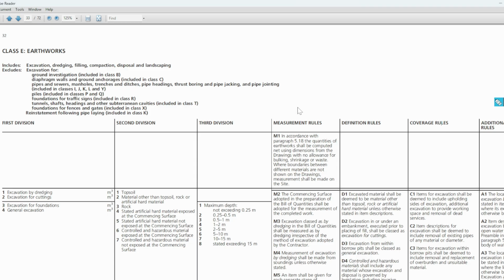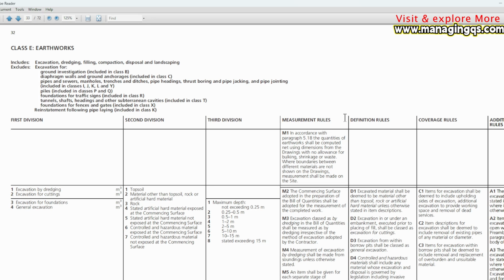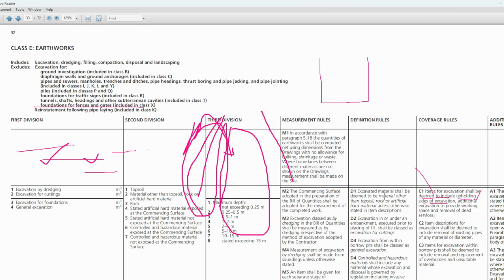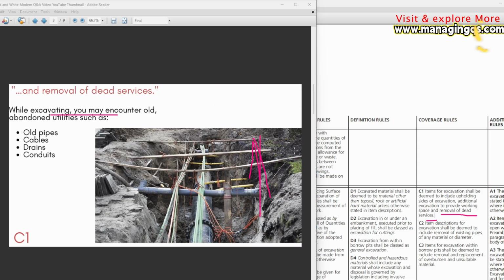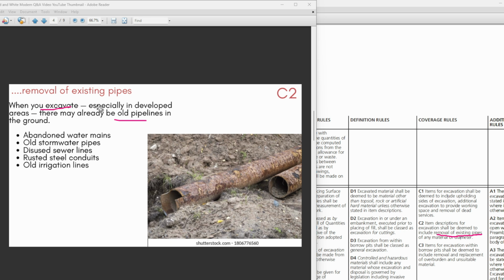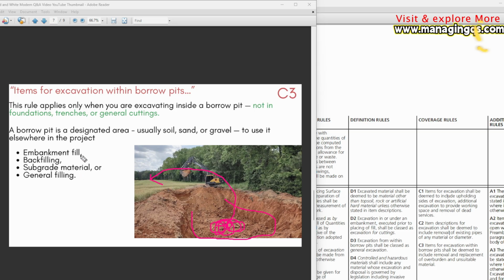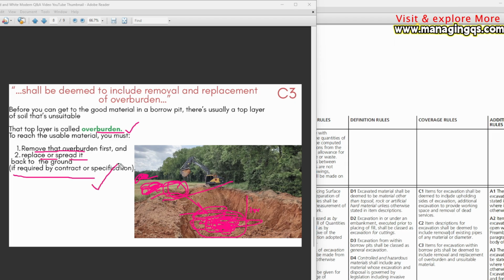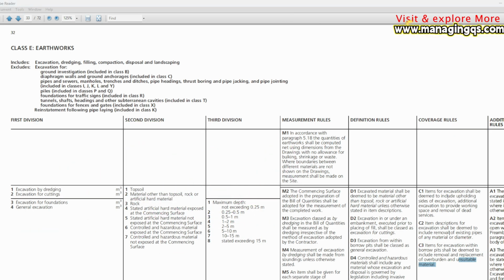Infrastructure Earthwork BOQ Rate Analysis / CESMM4 Class E & Coverage Rules